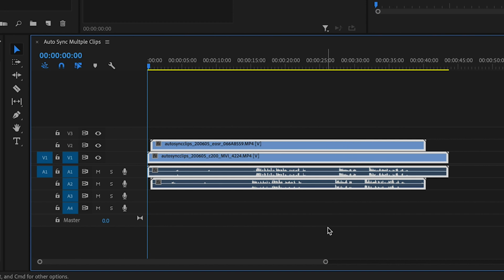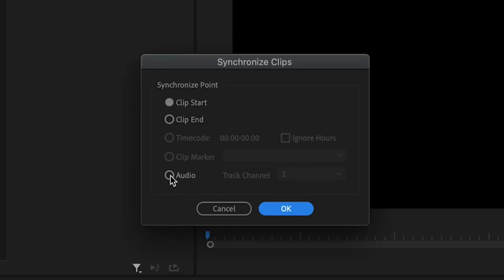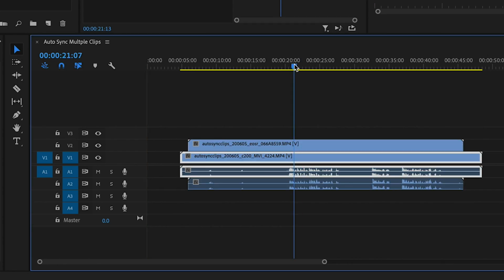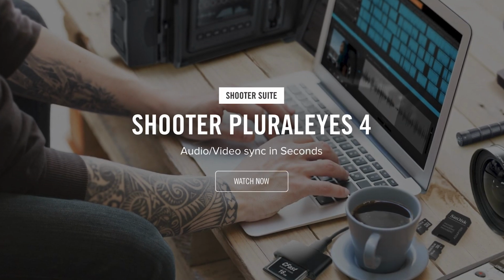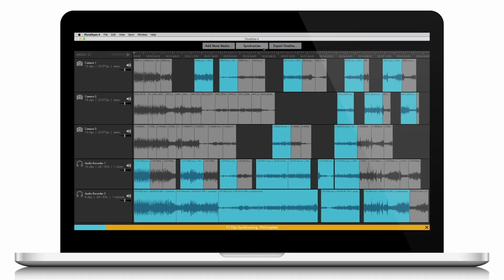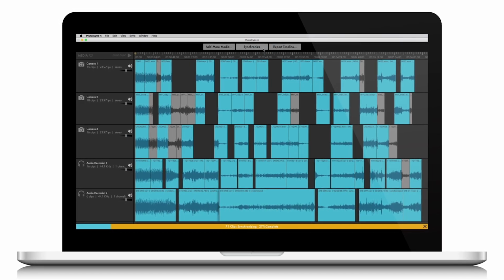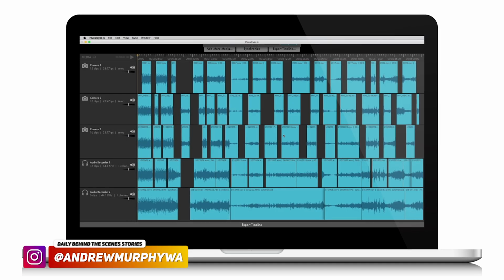The EASY Way to AUTO SYNC Multiple Audio & Video Clips In Premiere Pro 2020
Ready To Build A $10k/Month Video Business? The EASY Way to AUTO SYNC Multiple Audio & Video Clips In Premiere Pro 2020

Syncing up clips in Premiere Pro can sometimes be annoying, but with the auto-sync feature you can do it using the audio channels and it works really good. This will save you hours of fiddling around, and now in version 14.2, you can synchronize more than 2 clips at a time which is a game-changer!

If you are synchronizing a butt tonne of clips though, I'd recommend Red Giant Plural Eyes as it does it all for you. You just throw in the clips and press synchronize.